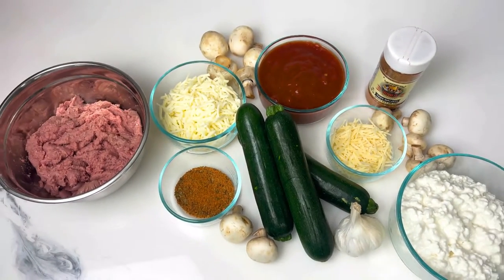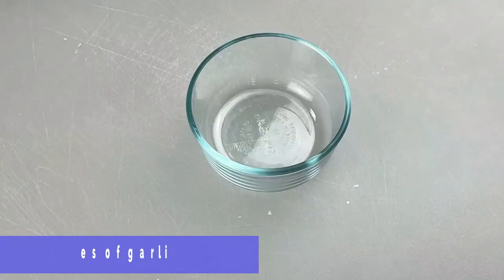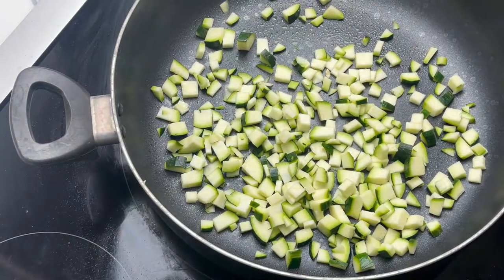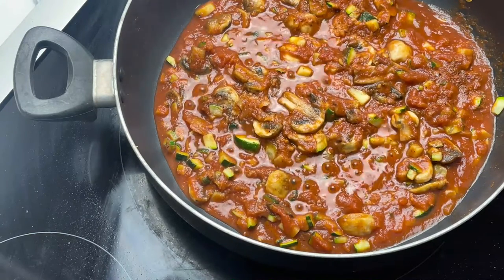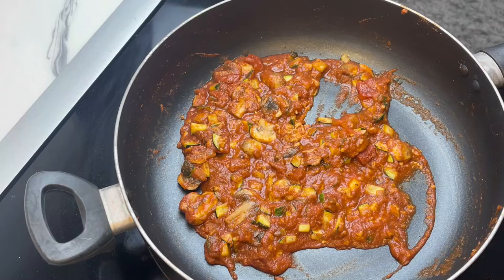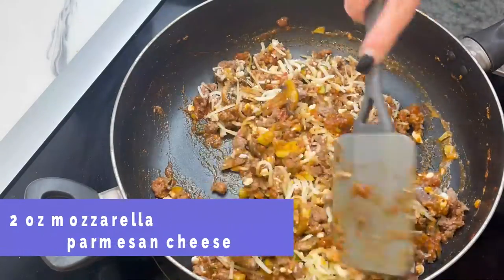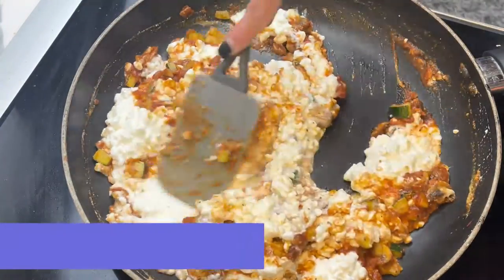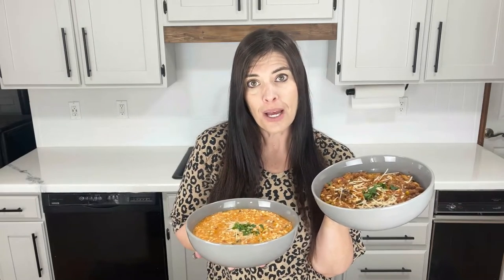Optavia / Lean and Green / Lasagna bowl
In today's recipe we are making a meat & veggie lovers lasagna bowl.  I will show you how to make either one or combine to have a little of both!  either way it is yummy!

Flavor God Italian Zest Seasoning
Meat chopper
Garlic Press
Garlic Roller

Perfect for Optavia lean and green meal, Skinny box skinny feast one meal, wonderslip, keto or just eating healthy!